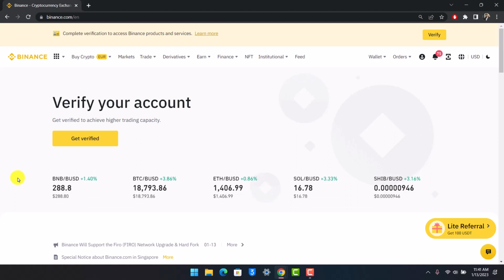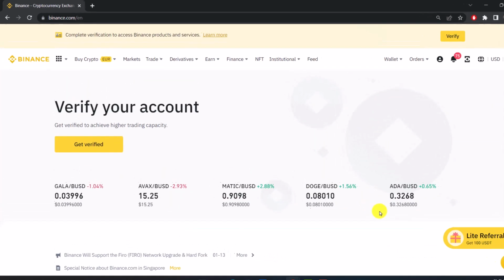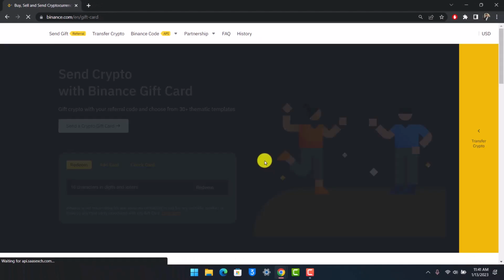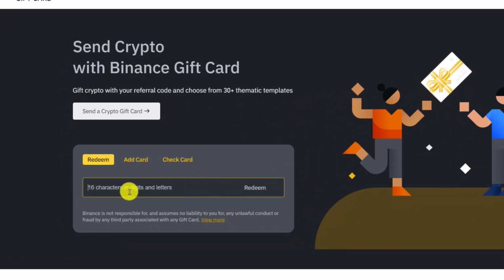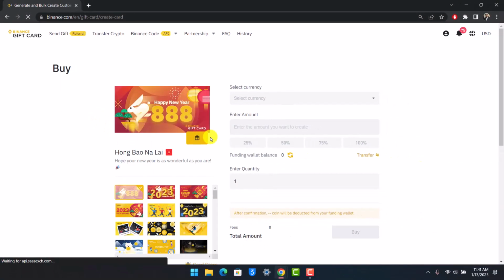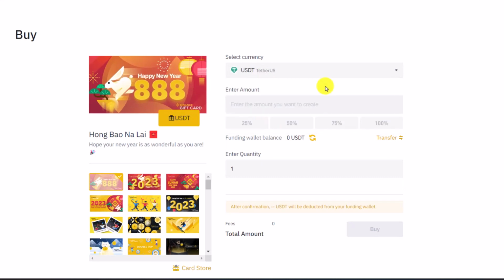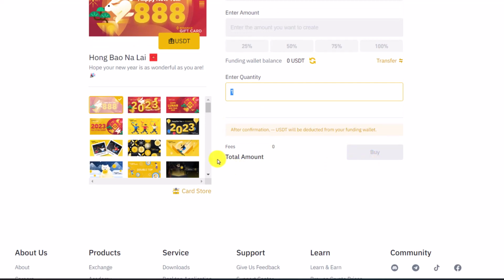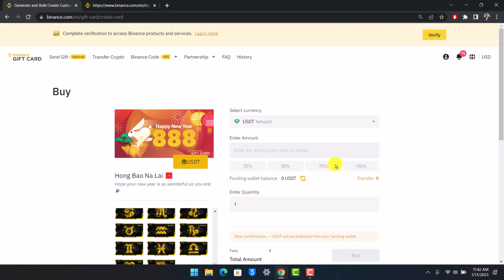How to Send Crypto with Binance Gift Card !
This video guides you in quick easy steps to send crypto with a Binance Gift card. So make sure to watch this video till the end.

~ Chapters:
0:00 Introduction
0:13 Browser Link
0:22 Send Crypto with Binance Gift Card
1:10 Conclusion